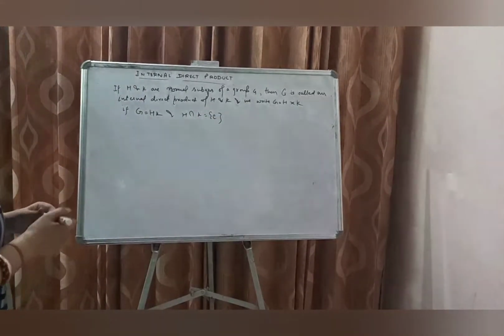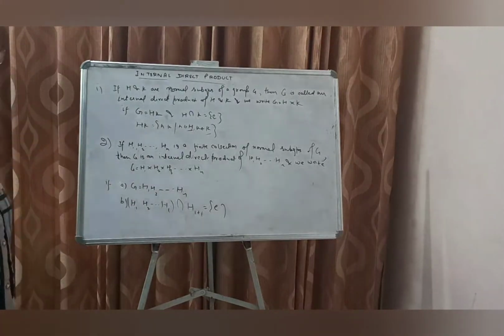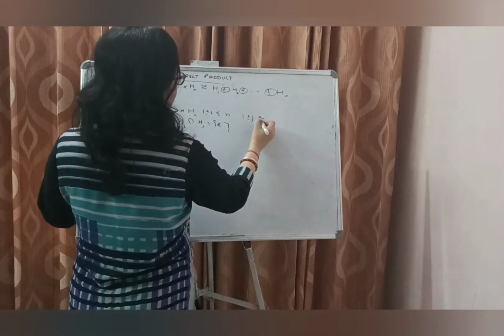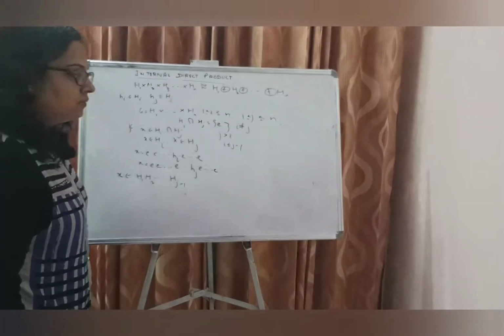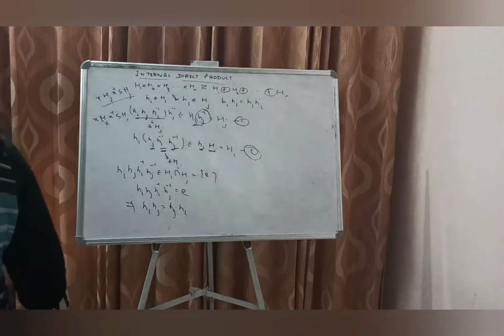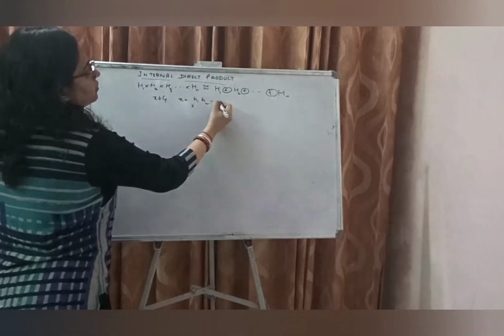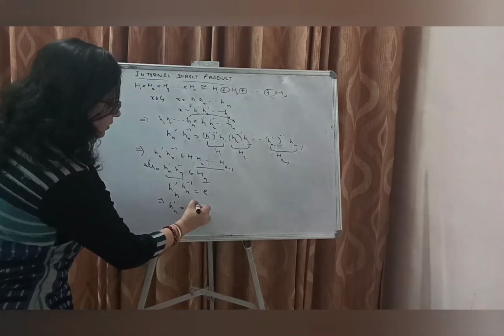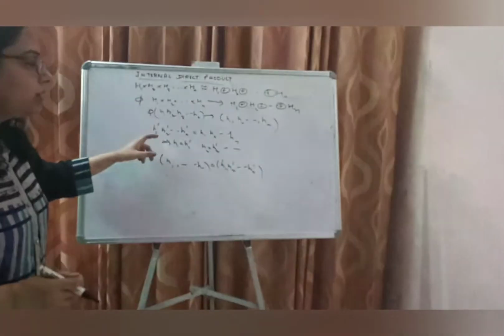Groups/Lecture 19/Internal Direct Product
Groups/Lecture 19/Internal Direct Products